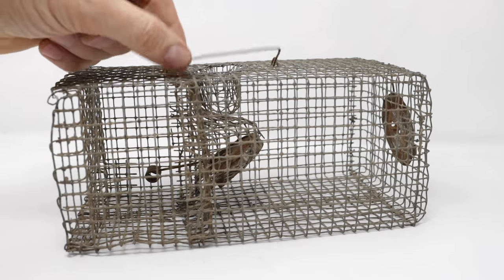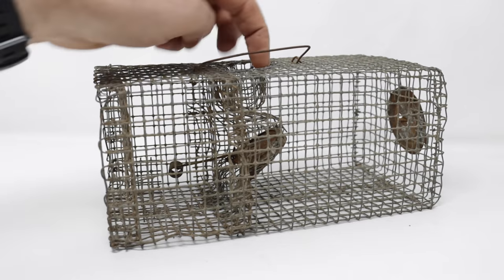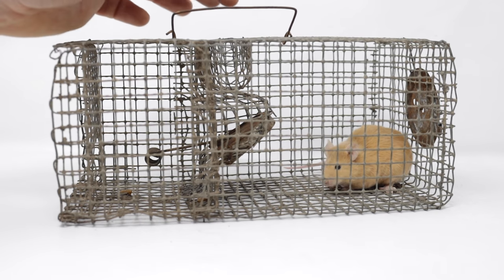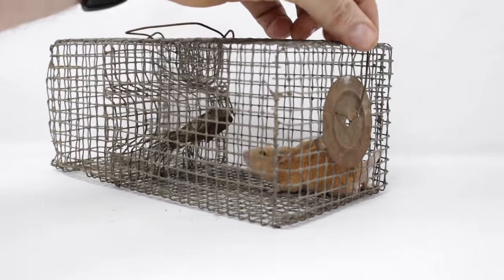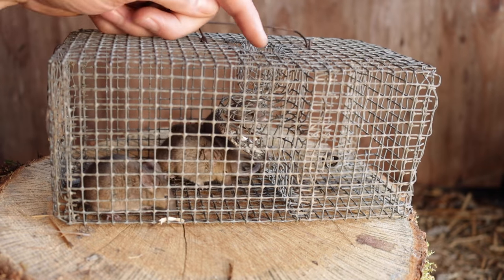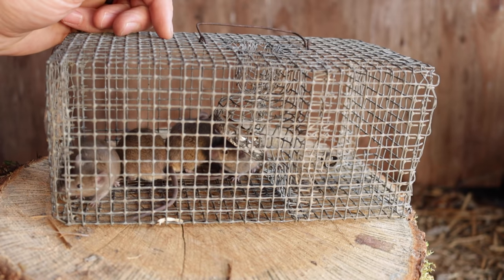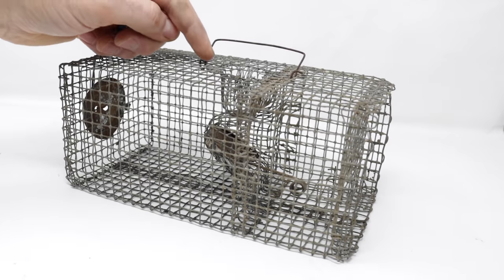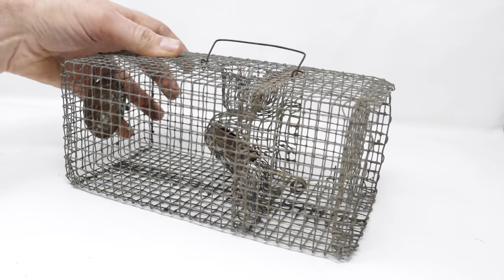Vintage Catch-Wire Mouse Trap Catches Mice In The Barn. Mousetrap Monday.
Vintage Wire Mouse Trap Is great at catching mice in the barn. Mousetrap Monday.